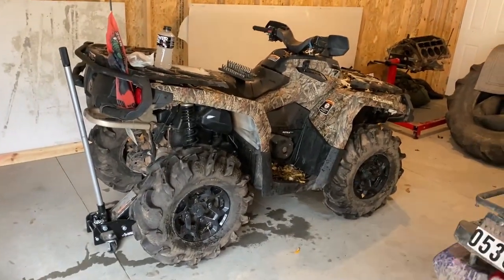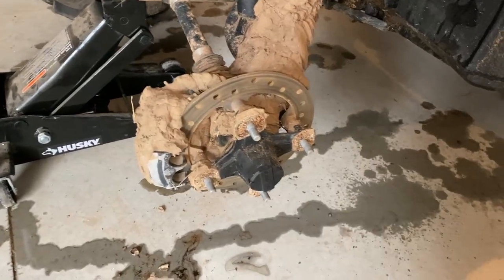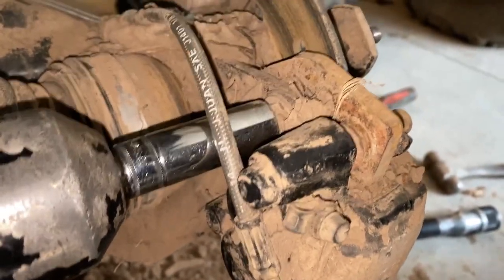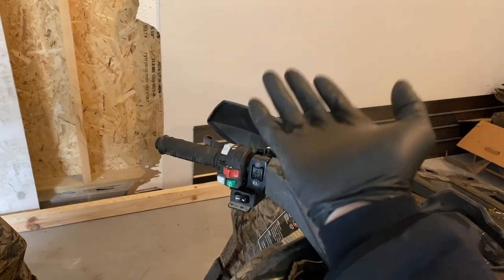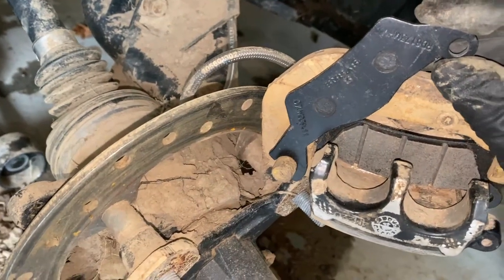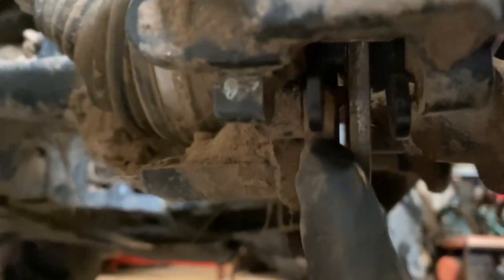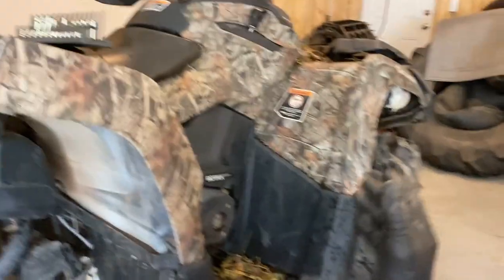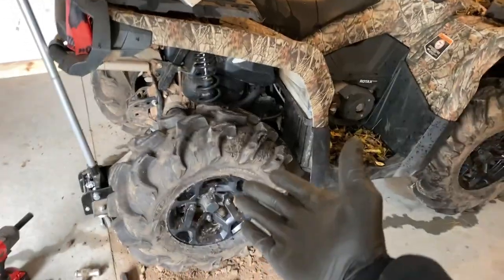Can-Am Outlander Brake Pad Replacement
A slightly different video today, but I had to replace the brake pads on my 2015 Outlander, so I figured why not make a video. Step by step instructions to replace your SSG2 chassis Outlander brake pads.

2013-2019 Outlander AND Renegade brake pads
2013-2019 Outlander AND Renegade XMR pads
Milwaukee 3/8" and 1/2" FUEL 18v electric impacts